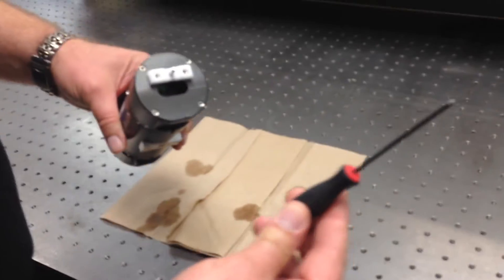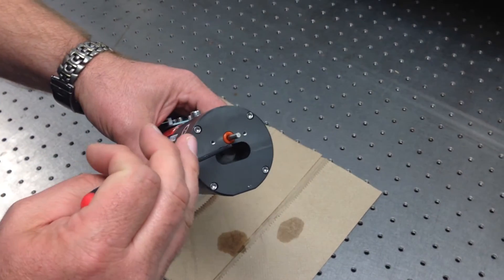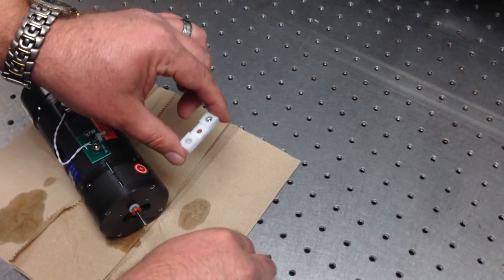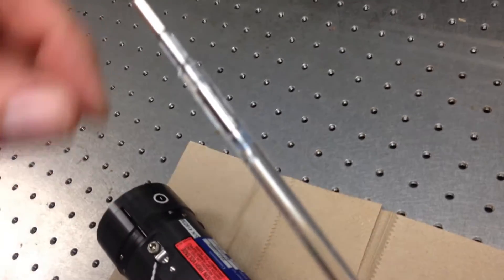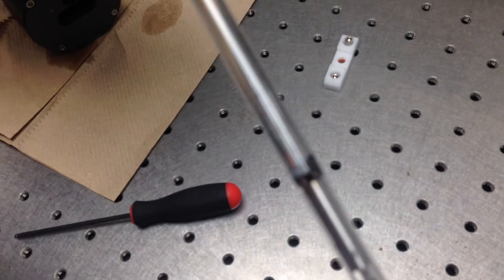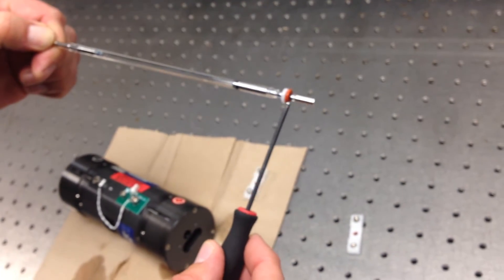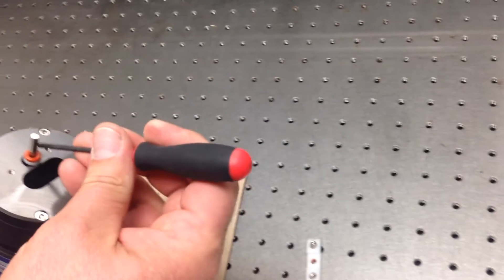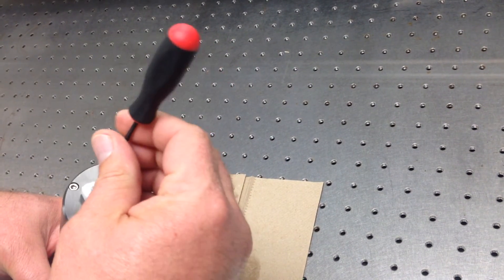How to change the flash lamp for YAG Laser system - Part II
This video is about how to change Flash lamp for the High Energy YAG Laser System, Powerlite DLS series by  continuum. Instruction and demonstration is given by Edwin Etheridge, Field Service Engineer from Continuum at Mississippi State University , Department of Physics and Astronomy